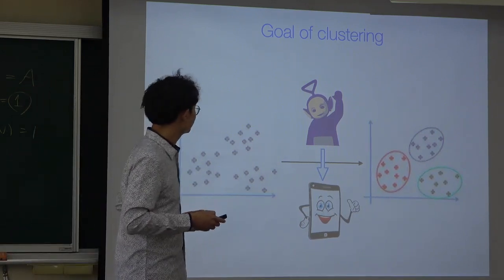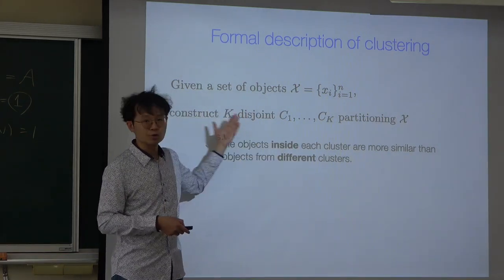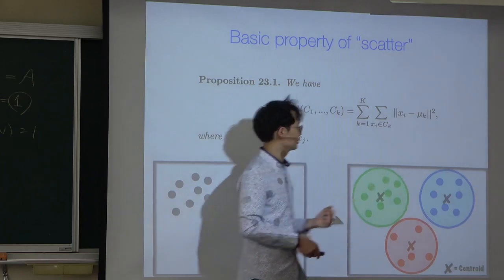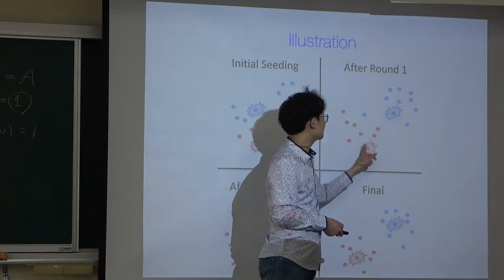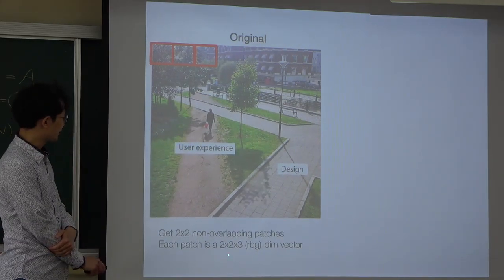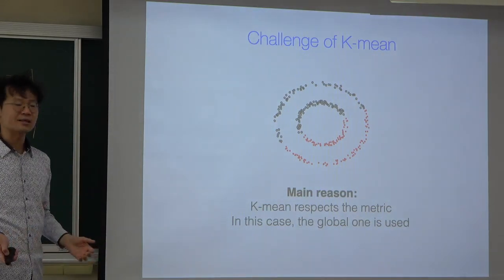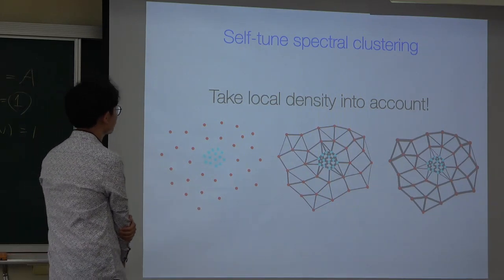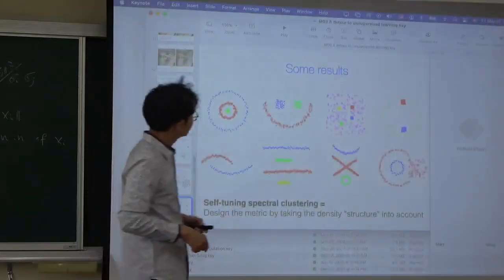Spectral clustering in a nutshell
This is the 3rd session of the part 2 of a series of lectures "Nonstationary Time Series Analysis with Modern Signal Processing Techniques", delivered in 2024 May.

In this session we detour to discuss a bit of the spectral clustering as an application of the diffusion map (DM) algorithm. Theoretical justification will be provided later.

Other sessions of this series of lectures can be found in this channel. Comments are appreciated.